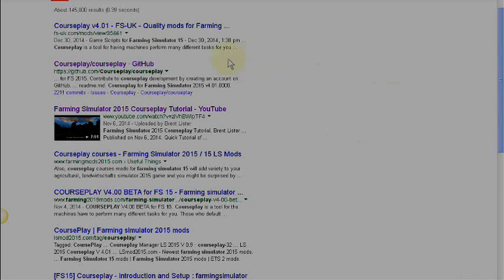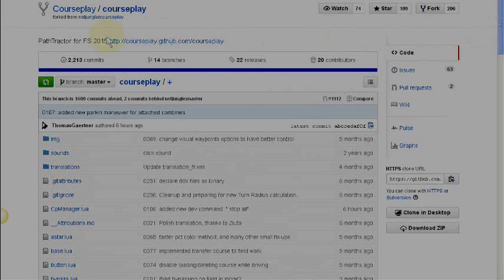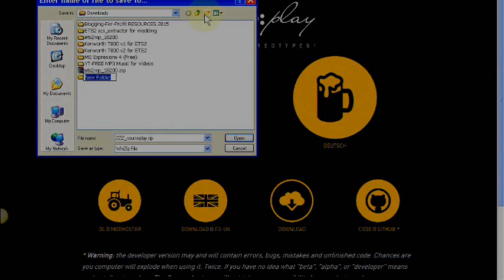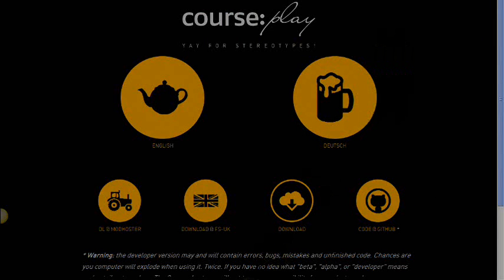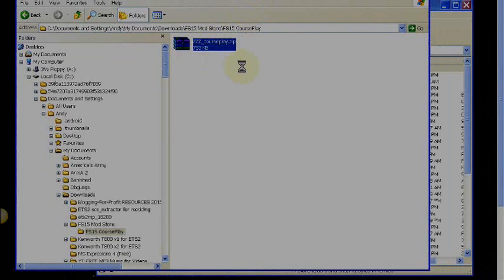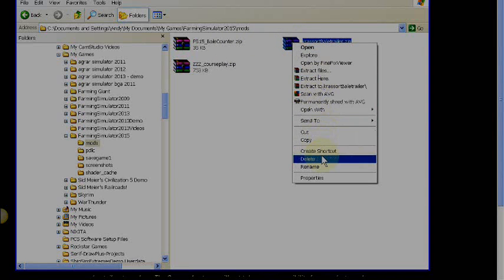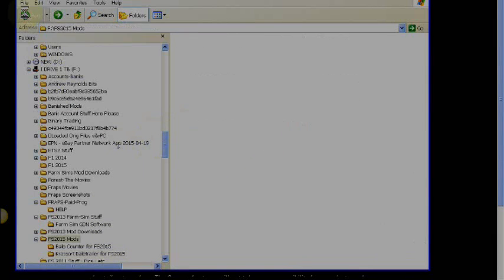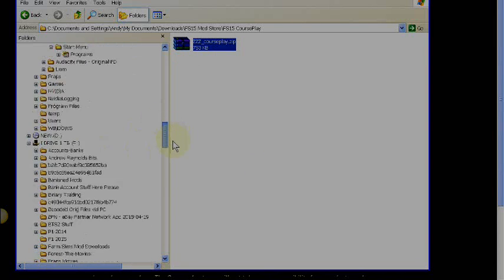FS15 Installing CoursePlay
This video is about installing CoursePlay (CP) For Farming Simulator 2015

The benefits of using CP are enourmous. You will gain time back in your game because you won't have to spend time driving the same route over and over again. For example, taking the crop to sale from your silos.

Farmer-George